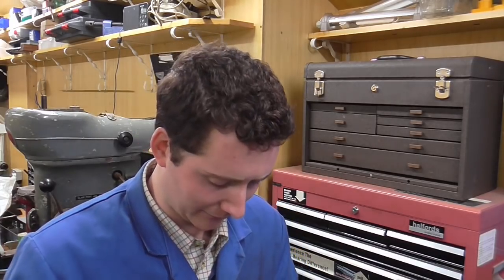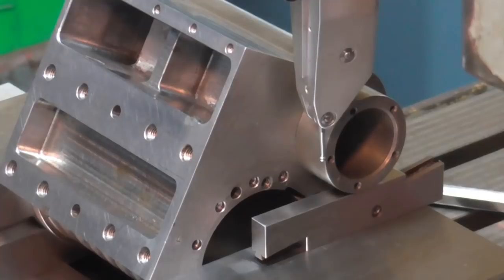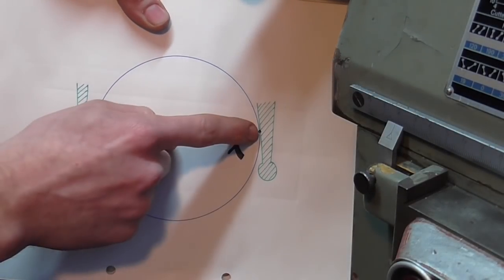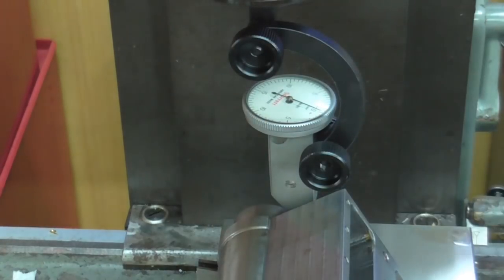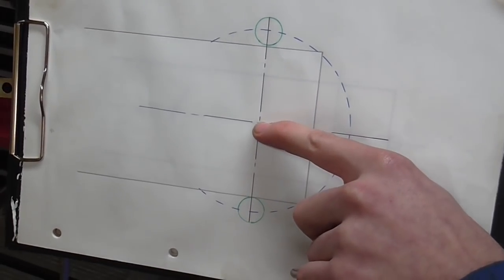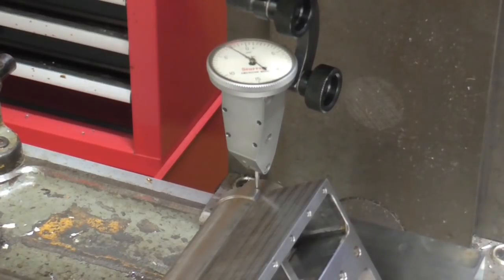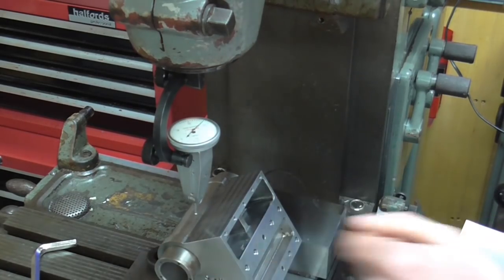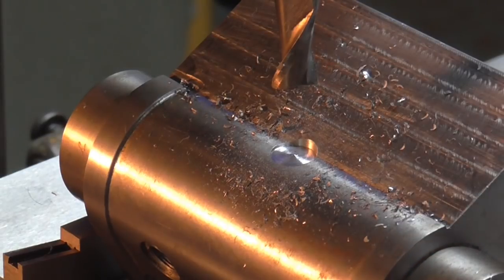Edge Finding with a DTI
In this video I show a method for edge finding with a DTI. The machine is a Deckel FP1